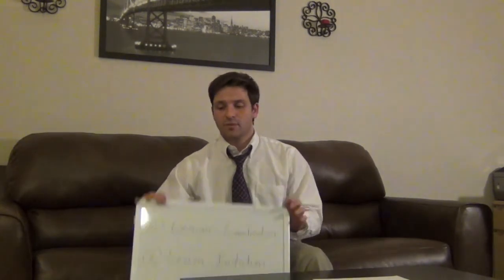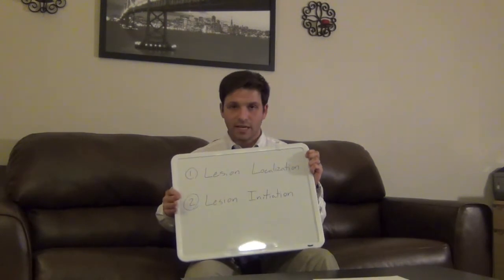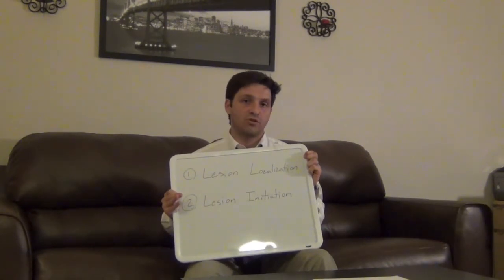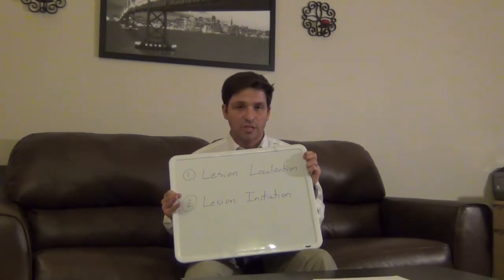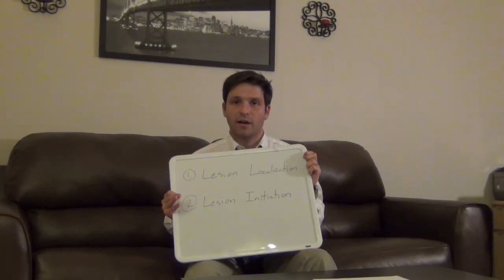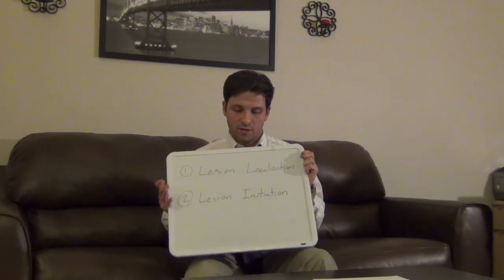What is Dentin Hypersensitivity?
What is dentin hypersensitivity and how do you get it? We talk about what causes sensitive teeth to kick off a new series of posts.